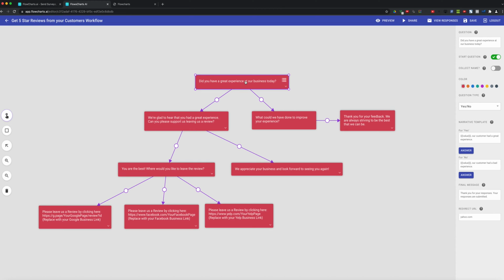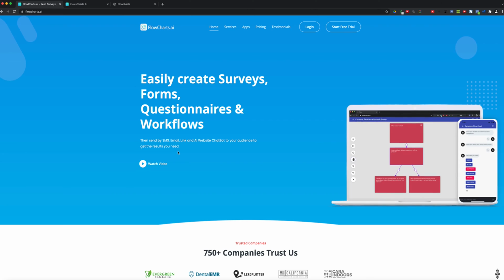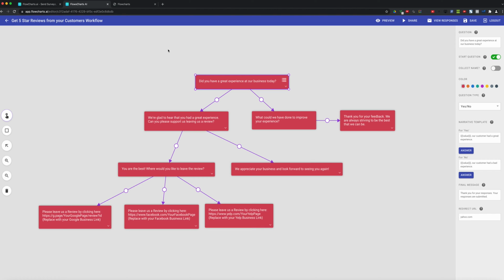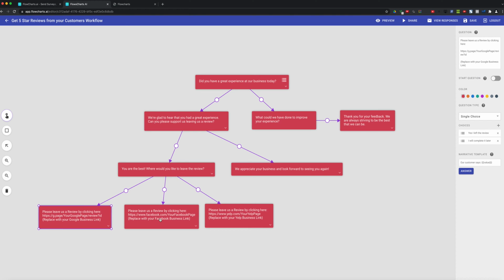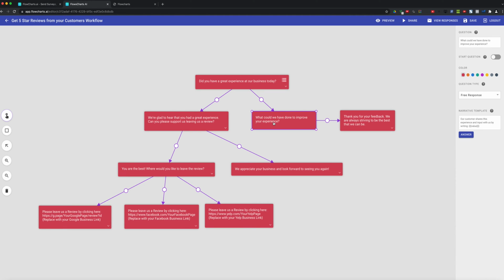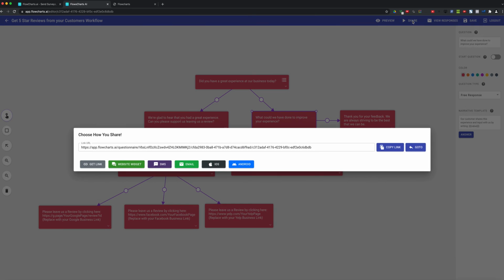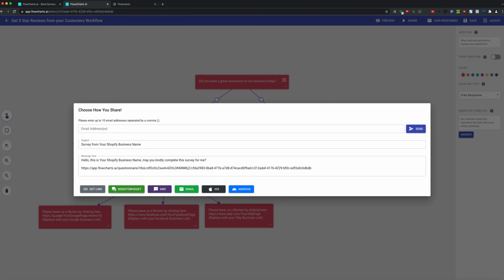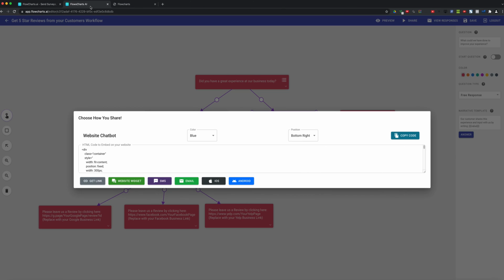FlowCharts.ai - Easily create & send Forms, Surveys, Funnels, Workflows via SMS, Email & Chat Bot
FlowCharts.AI lets you both create and deliver smart flow charts, workflows, decision trees, dynamic surveys and questionnaire forms through SMS, Email, Link and AI ChatBot Website Widget.

=== WHY USE FLOWCHARTS.AI? ===

Administer your own "smart" surveys, forms, questionnaires, workflows, decision trees, funnel system, flow charts... and navigate your audience depending on how they answer your questions. This dynamic routing and funnel system helps you achieve ANY objective or goal you have in mind... this is game-changing for automating sales, support, collecting feedback, steering your audience in the right direction, diagnosis, troubleshooting, decision trees, and more! You collect valuable data, feedback and insights to help you or your business, or organization level up!

=== NEED HELP? ===

If you have any questions about creating your own flowchart system for surveys, forms, questionnaires, decision trees and how to deliver them through SMS, Email, Links and/or our AI Web Chat Bot for your website, please contact us directly at . We're always here to help you level up!